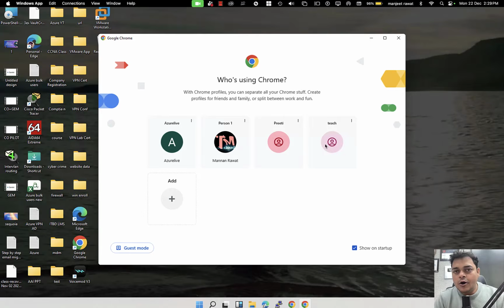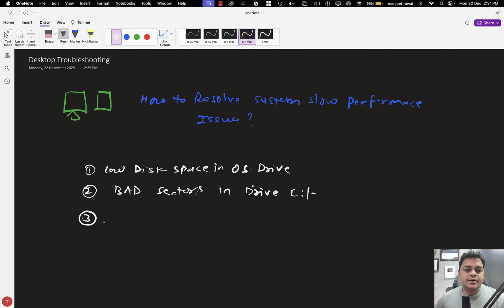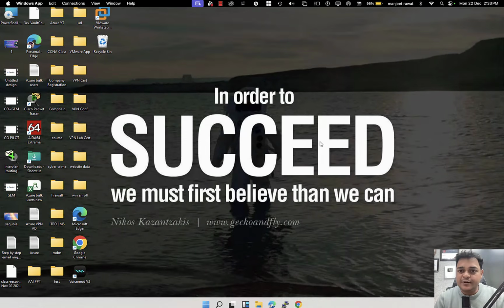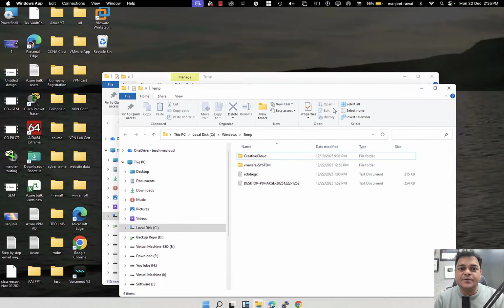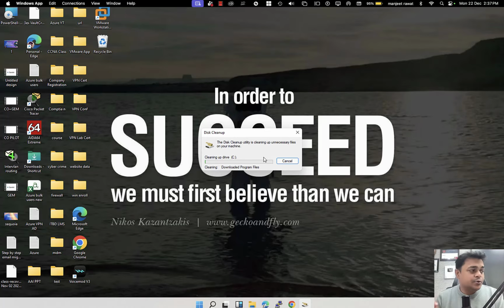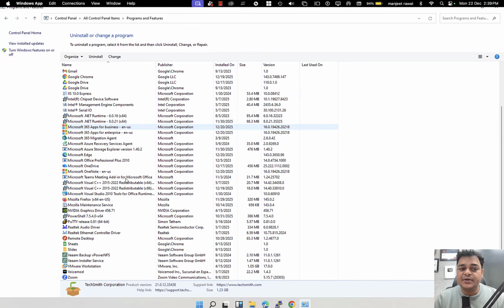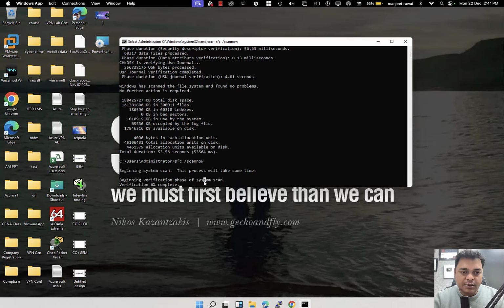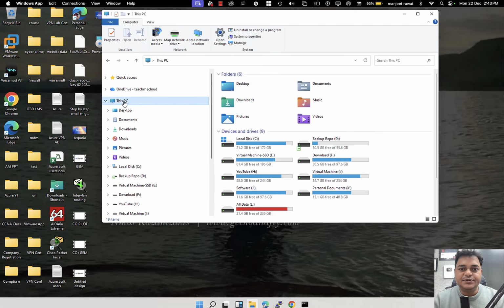DAY-2 :Steps to resolve system slow performance .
This troubleshooting video help you to resolve system slow  performance step by step guide.